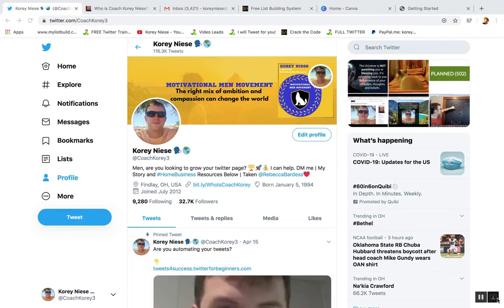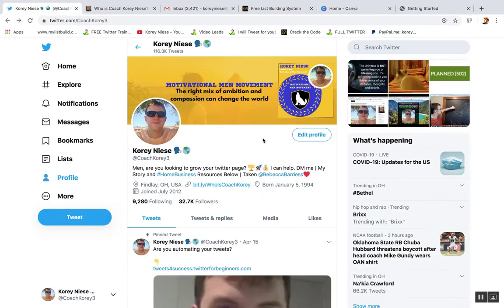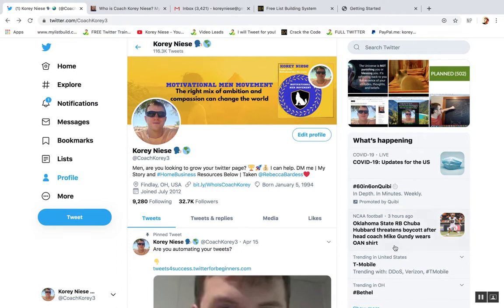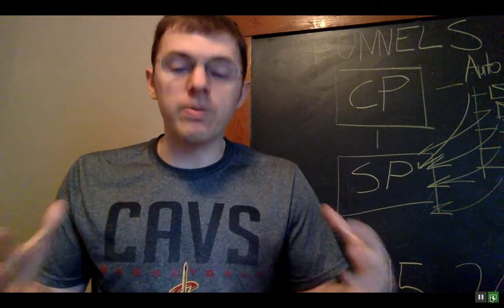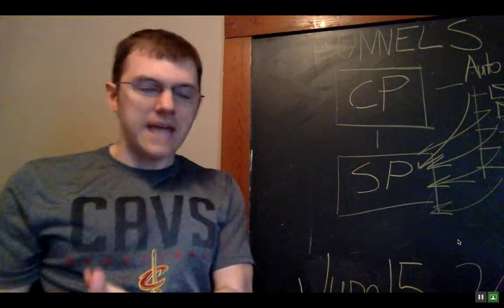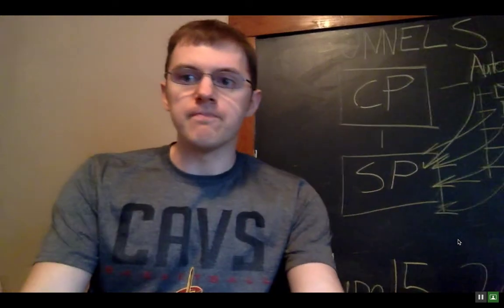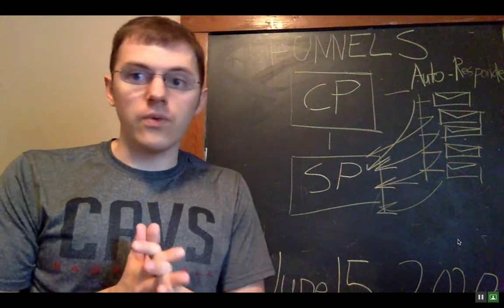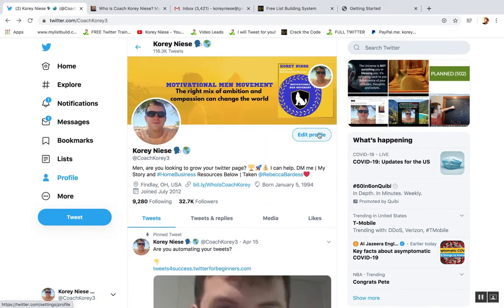Get Your 1st Twitter Lead and Sale in 4 Easy Steps! For Beginners.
FREE Lead System Forever Resource

FREE Lead System Forever Review Video